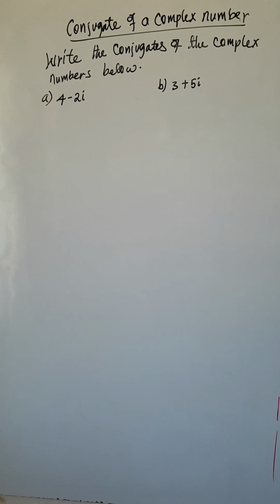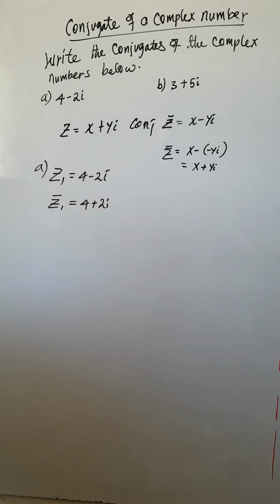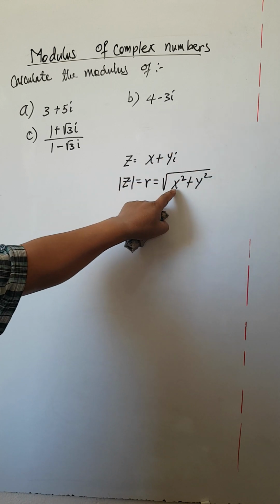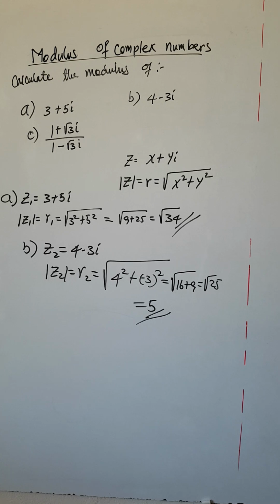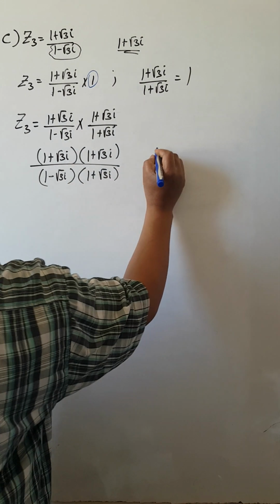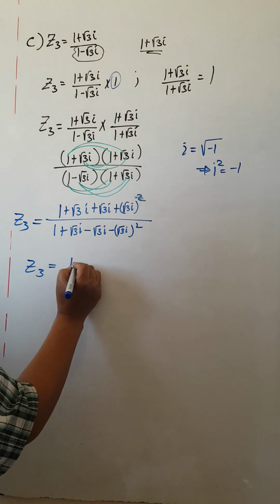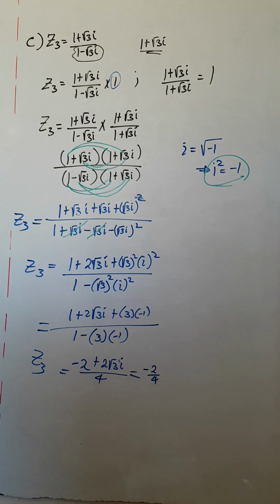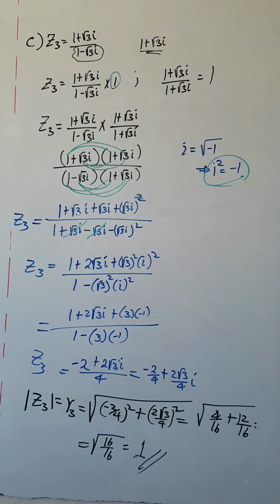conjugate and Modulus of complex numbers@Ahatube24